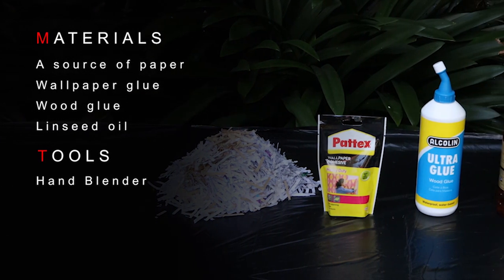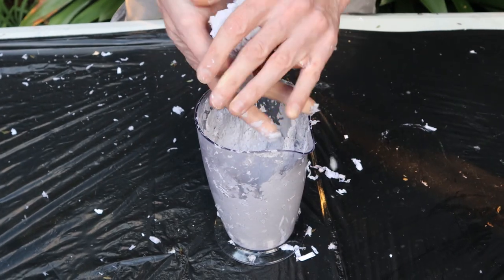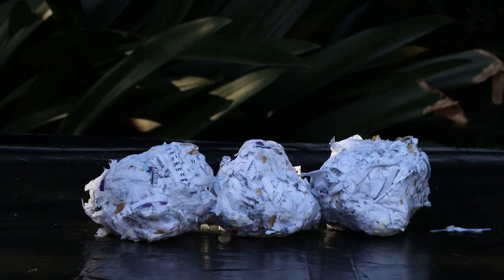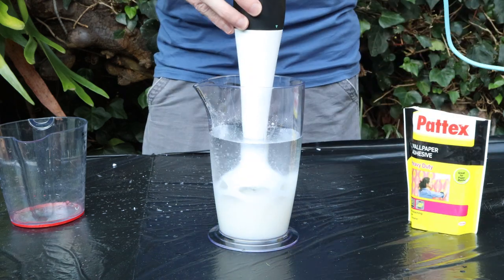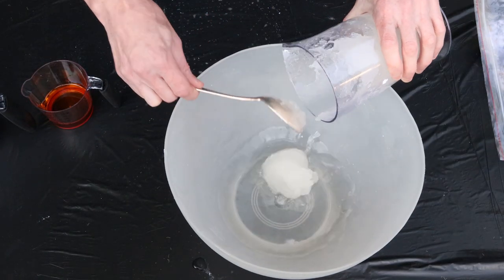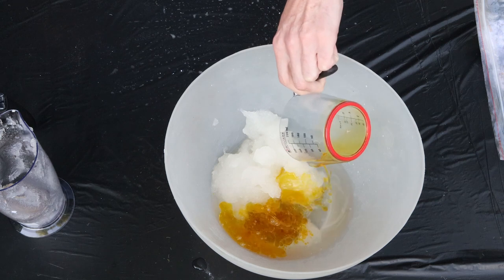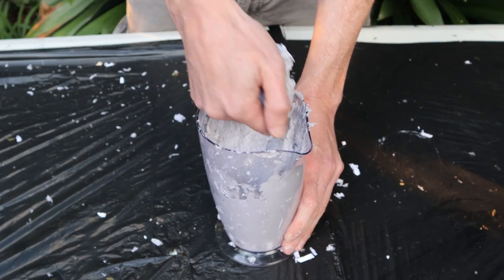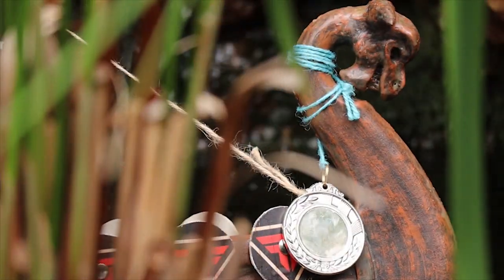Artistic Armory: How to Make Paper Clay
Sculpting is a great way to exercise your artistic talent, and while there are plenty of options to choose from when it comes to materials, if you need an inexpensive, versatile and easy to make crafting material then paper clay is hard to beat.

Paper clay is an old favorite of ours and while there are plenty of ways to make it we have our own preferred method that we've developed over the years so we figured we'd share it with you all.

This episode is part of an experiment to try and bring you more content by demonstrating techniques, recipes and other interesting things in a shorter format, so let us know what you think of it in the comments below, and don't worry because we'll still be bringing you awesome projects in our usual style.